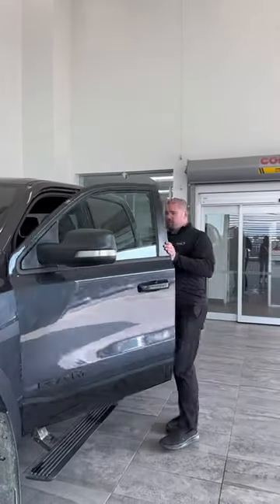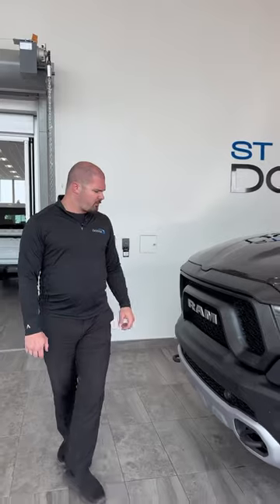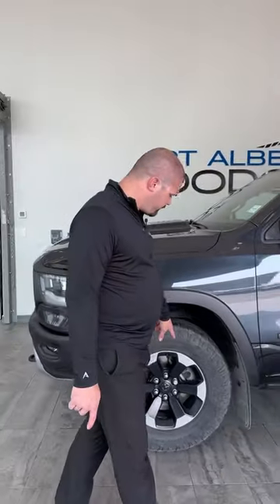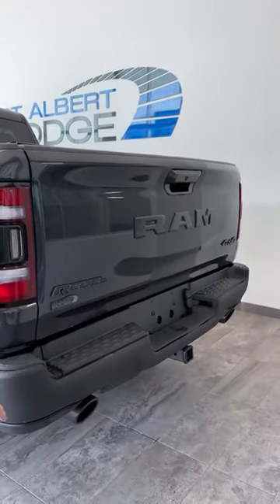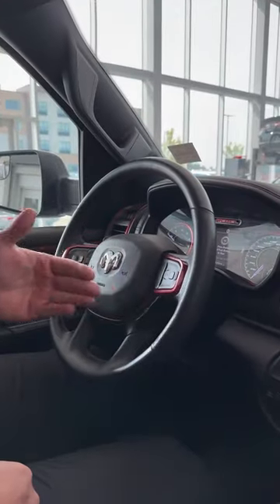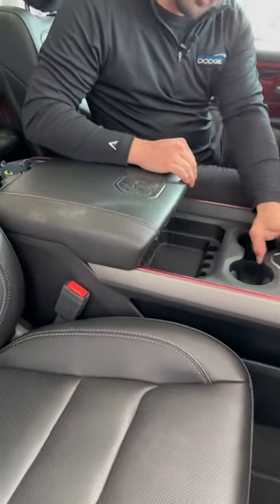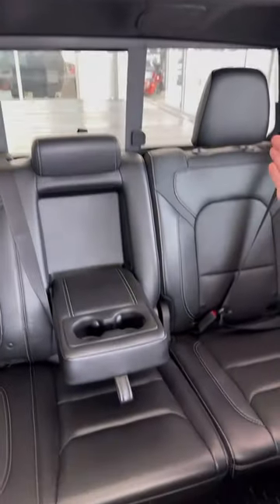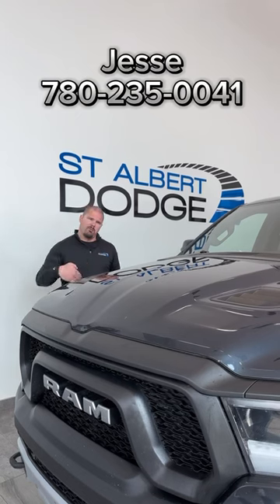Check out this 2019 RAM 1500 Rebel at St. Albert Dodge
Check out this 2019 RAM 1500 Rebel | Only 72,976 km |  Alpine Speakers w/Subwoofer | Heated Seats | Panoramic Sun Roof | Park Sense | Front/Rear Park Assist | Remote Start | Adjustable Pedals | Blind-spot & Cross-path Detection | Android Auto & Apple Carplay | 12 Touchscreen w/ Navigation | Back-Up Camera | WiFi Hotspot |

Stock: 3R19493A
VIN: 1C6SRFLT3KN820061

1155 St Albert Trail
St. Albert, AB T8N 7X1
Canada